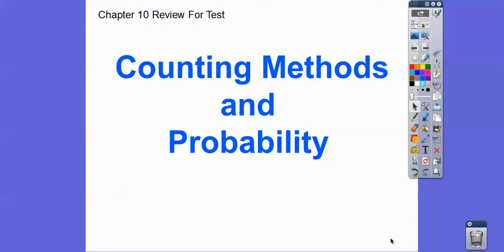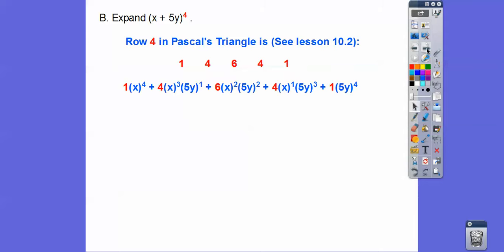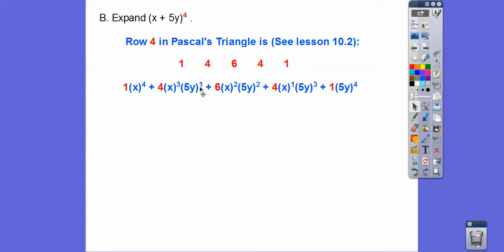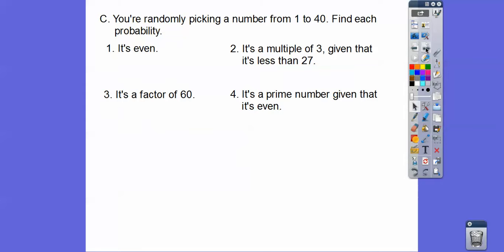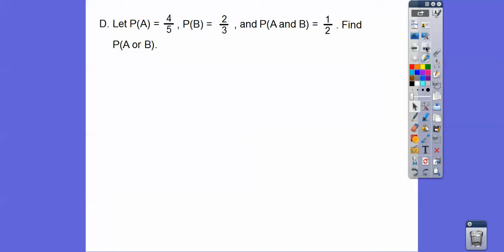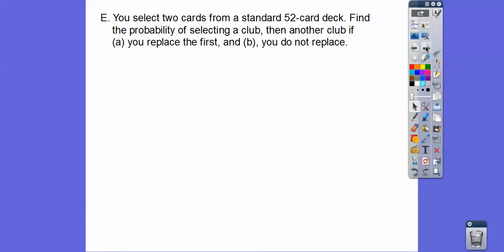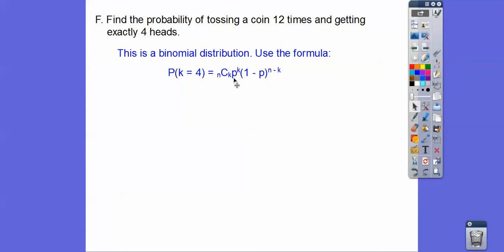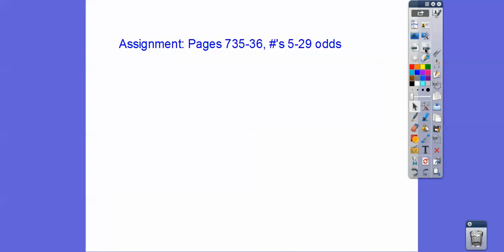Chapter 10 Review for Test on Probability and Counting Methods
This lesson should be an easy point-getter. Study hard, and good luck!